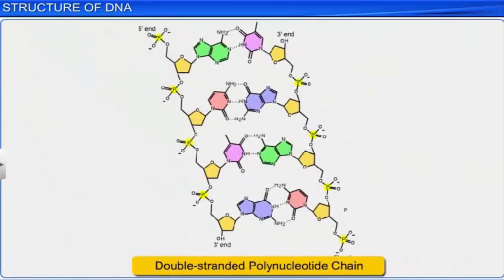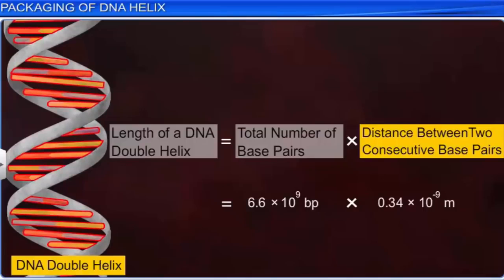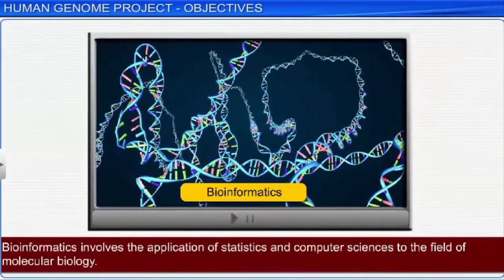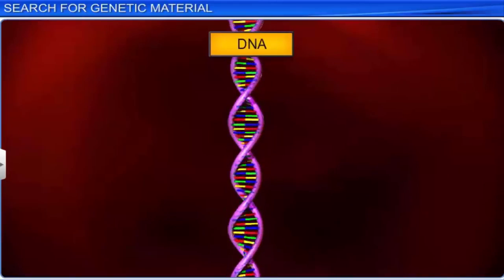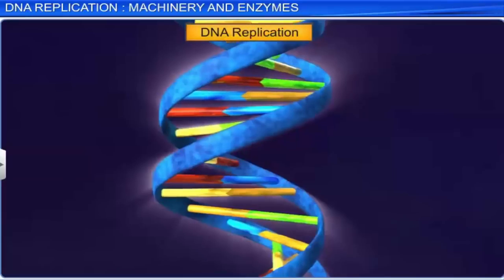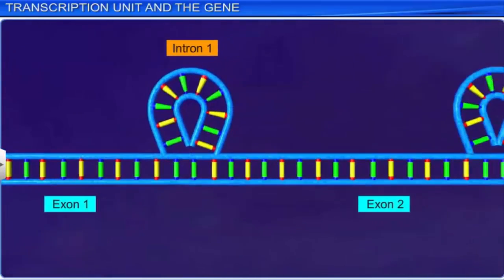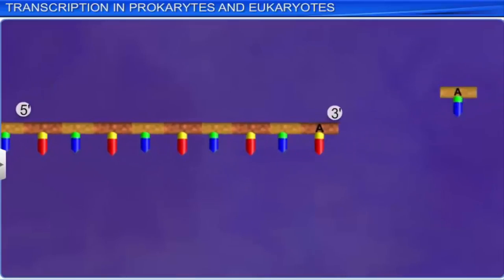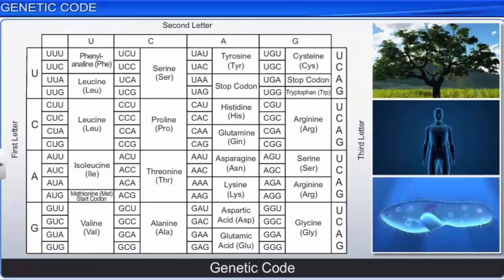28. Molecular Basis of Inheritance Full Chapter by Mitul Sir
Chapter :- 28 Molecular Basis of Inheritance Full Chapter For NEET Exam Biology By Mitul Sir :-
TOPIC 1 : - The DNA / RNA World
TOPIC 2 : - Replication / Translatation / Transcription / Translation
TOPIC 3 : -  Genetic Code
TOPIC 4 : - Regulation Of Gene Expression
TOPIC 5 : -  Human Project DNA Fingureprinting